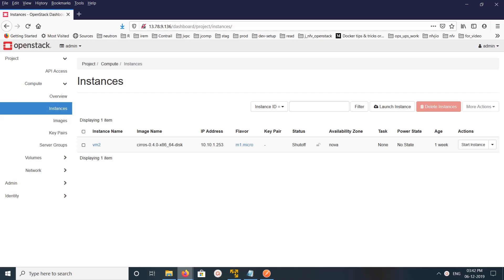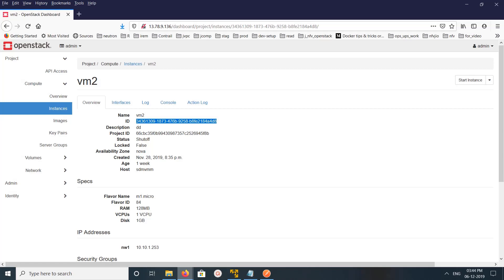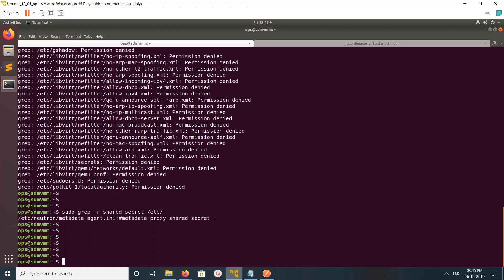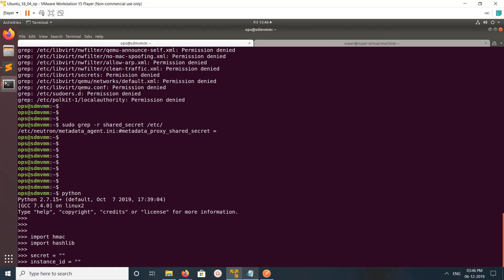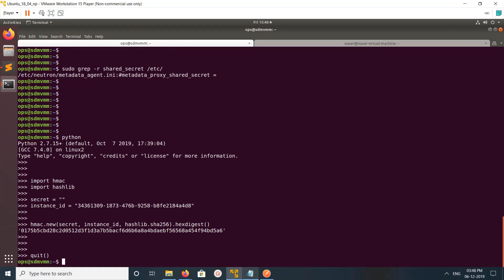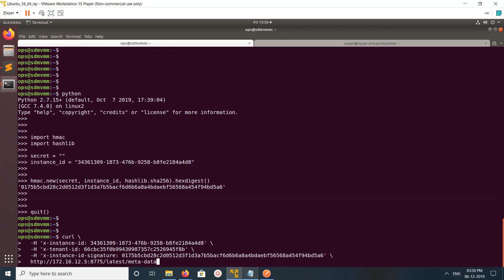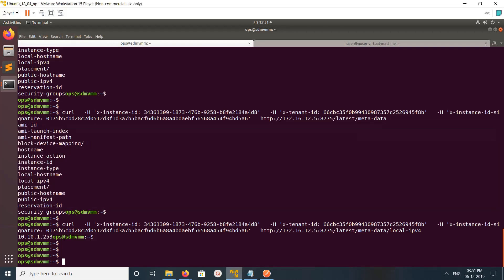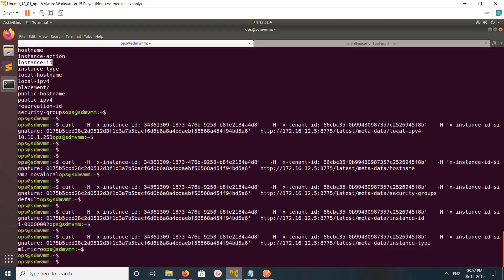How to debug OpenStack Metadata Service - Nova Metadata - Neutron Metadata Proxy